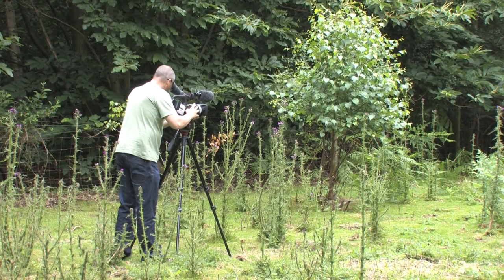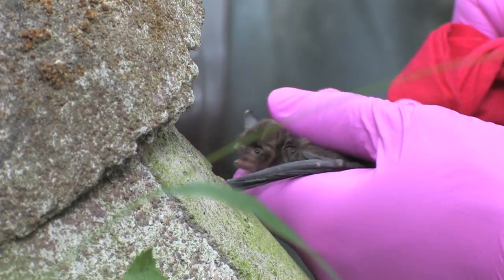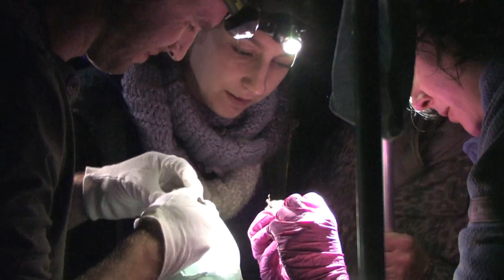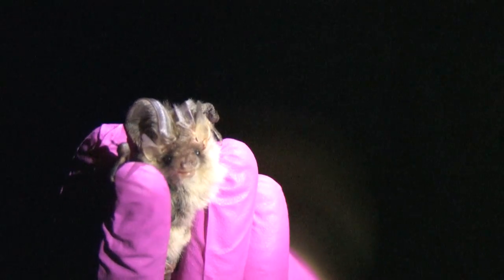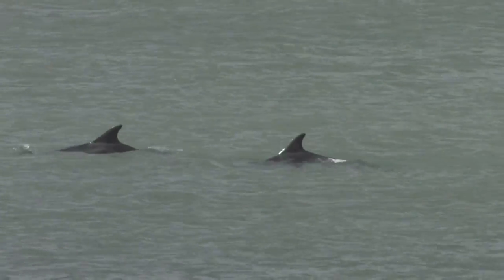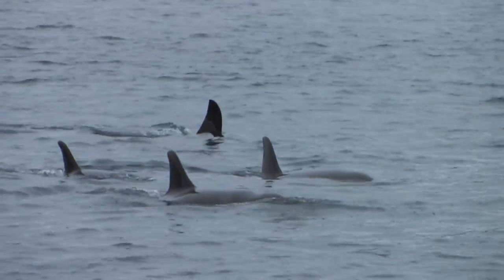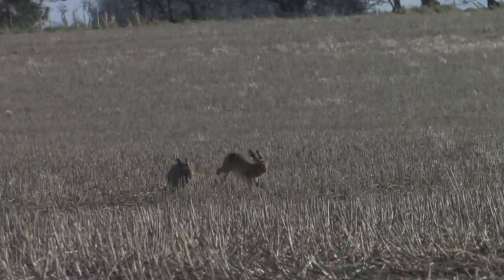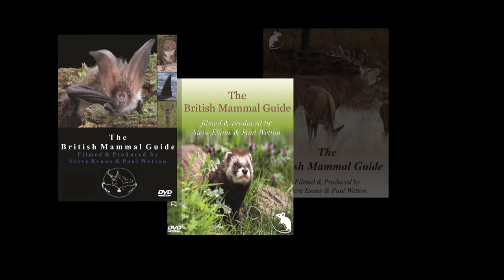The making of the British Mammal Guide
A behind the scenes look at our two-year project- an in-depth look at Britains mammals.